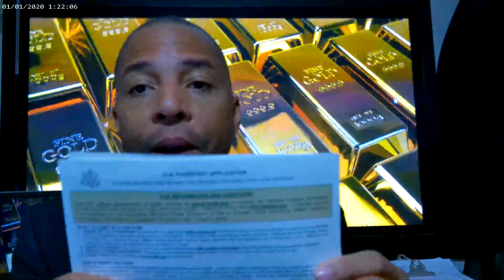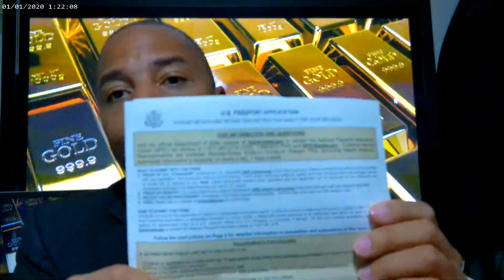Applying for a us passport for the first timers! Select your citizenship carefully MUST WATCH!